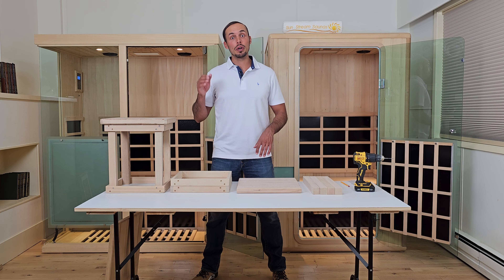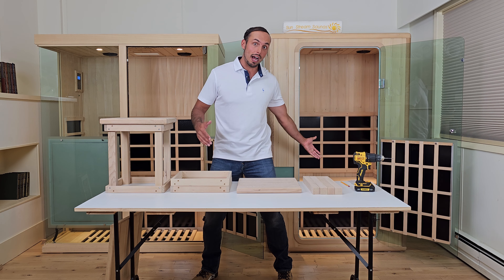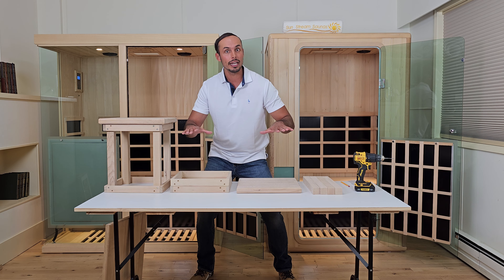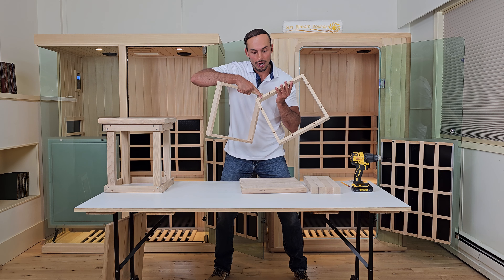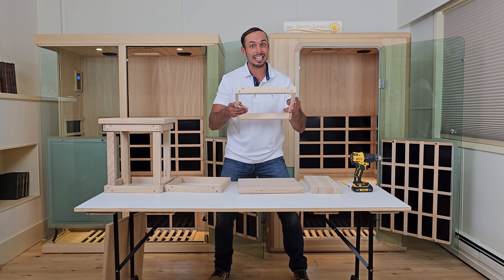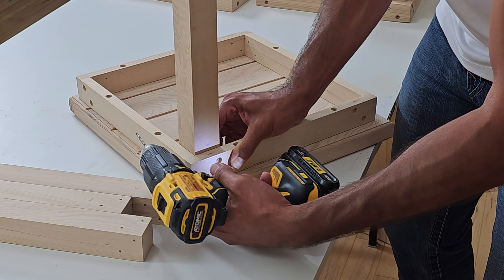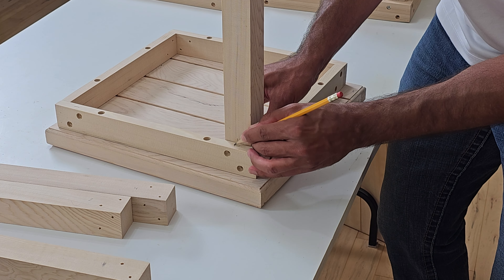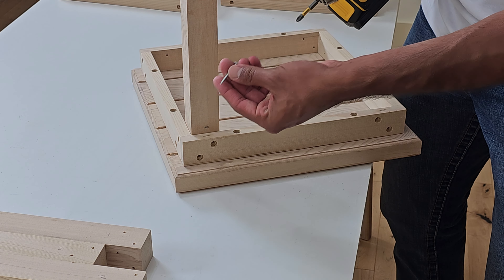Sun Stream Infrared Saunas | Infrared Sauna 'Option-L' Bench Assembly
Sun Stream Infrared Saunas 'Evolve 360' models feature a unique 'Option-L' movable bench to enhance your home sauna experience.
The Option-L movable sauna bench is a standard feature in the Evolve 15, Evolve 20, Evolve 25 and Evolve 30 two-person Infrared saunas. There are 2 'Option-L movable benches in the Evolve 30 and the bench is an extra add-on for the Evolve 10 and Evolve Mini one-person Infrared saunas.
The Option-L bench can be used in several different ways to enable you to relax and enjoy the infrared sauna benefits.
Relax in comfort and rest assured that the Evolve 360 saunas are low EMF Infrared saunas that cancel both EMF magnetic fields and ELF electric fields. Sun Stream Saunas are one of the best low EMF saunas on the market with near-zero levels.
Sun Stream Saunas are Far Infrared saunas to optimize the heating of your body and induce a heavy sweat. Far Infrared is absorbed by the water content in our skin and generates heat. Near Infrared does not generate much heat, and while it has many therapeutic effects, Near Infrared saunas are not the best for heating your body.
Enjoy this video with Devon from Sun Stream Infrared Saunas as he walks us through the Option-Lmovable bench assembly

Learn more about Sun Stream Infrared Saunas here